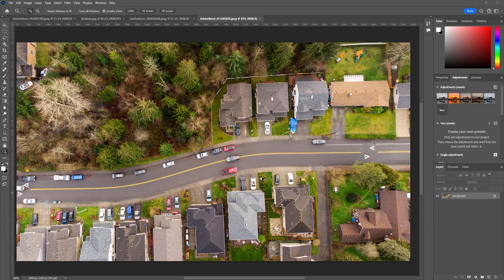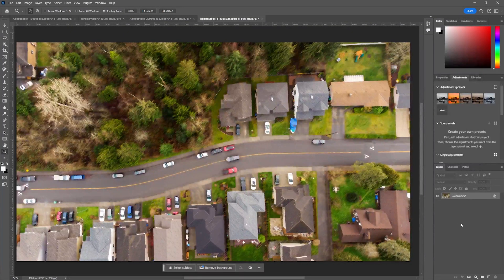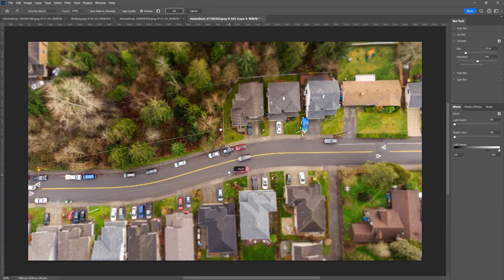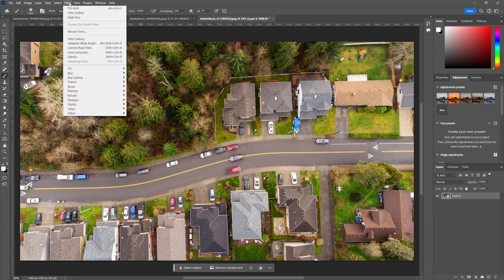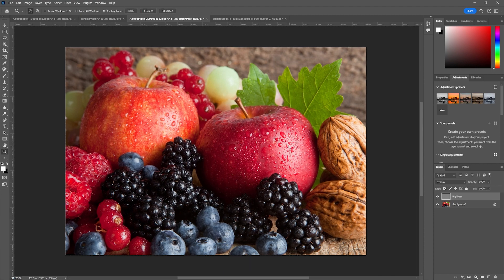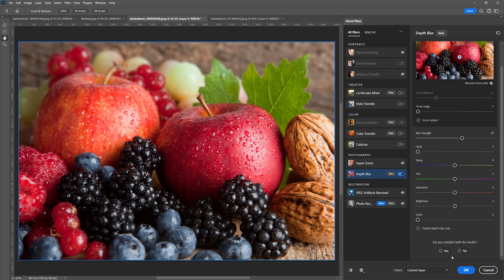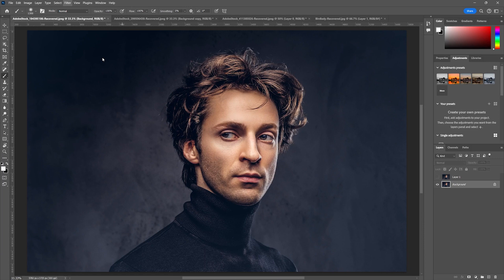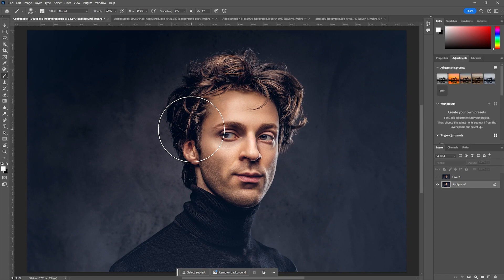Exploring Filters and Effects in Adobe Photoshop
Welcome to GRA2101c! In today's tutorial, we'll explore the powerful world of filters and effects in Adobe Photoshop. Whether you're enhancing photos or creating stunning visual effects, these tools are essential for any Photoshop user.

What You'll Learn:
Basics of Filters: Discover the range of filters available in Photoshop and how to apply them to your images.
Neural Filters: Learn about the cutting-edge neural filters that utilize AI to enhance and transform your photos.
Blur Gallery: Explore the Blur Gallery and its various options to create dynamic depth-of-field effects.
Liquify Tool: Master the Liquify tool to reshape and manipulate elements in your images for creative effects.

Ideal for GRA2101c students and anyone looking to enhance their Photoshop skills.
Detailed, step-by-step instructions make it easy to follow along.
Discover advanced techniques to elevate your photo editing and creative projects.

📢 Share your thoughts or ask questions in the comments below – we're here to help!